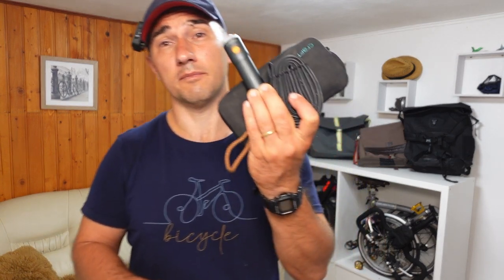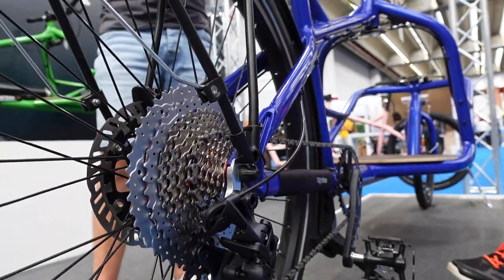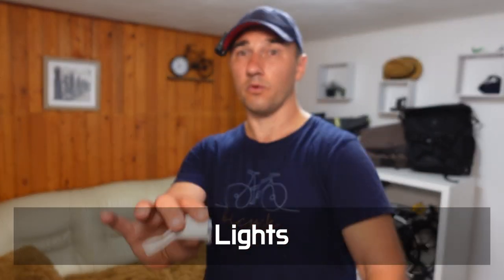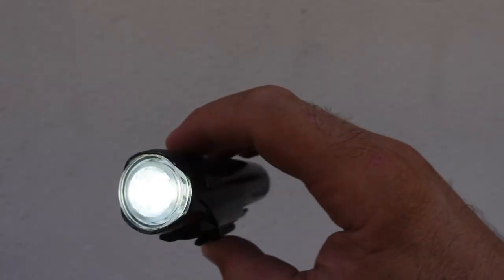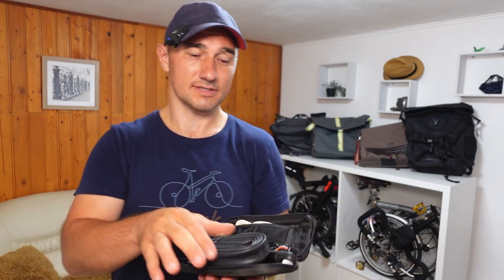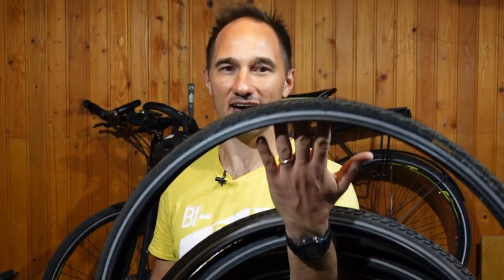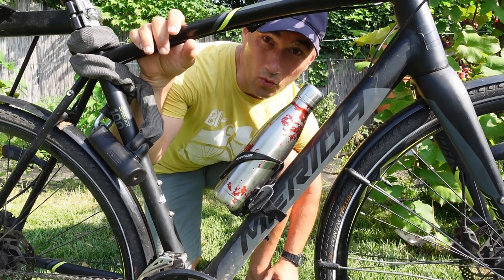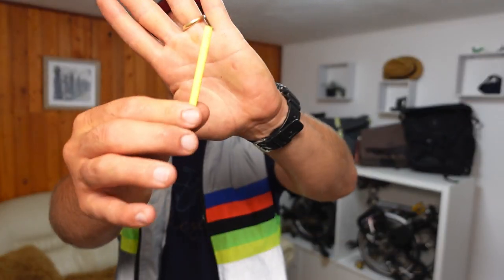Things You NEED vs Things You WANT for Bike Commuting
In this video, we go through some essential and some good-to-have items for bike commuting. These are things that make riding your bike safer, more practical, more comfortable, and a better overall experience.

Products mentioned in the video:
Fenders for 700c wheels
Cateye lights
Bicycle chain
Mini pump
Glueless puncture repair kit
Water bottle holder
Bar-end grips